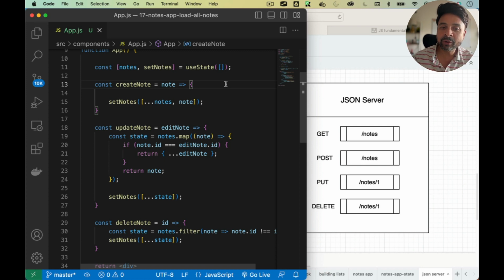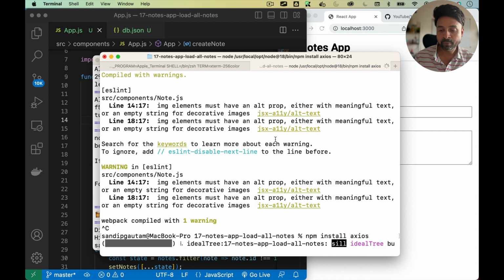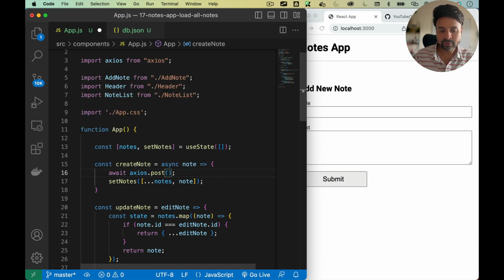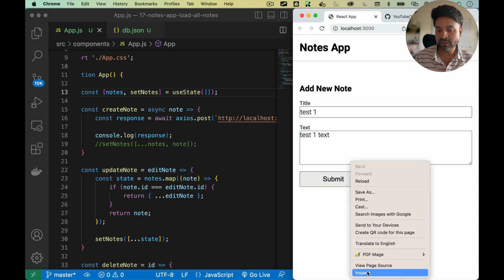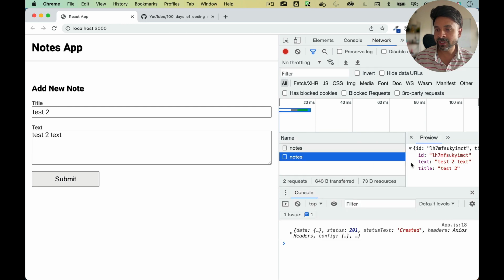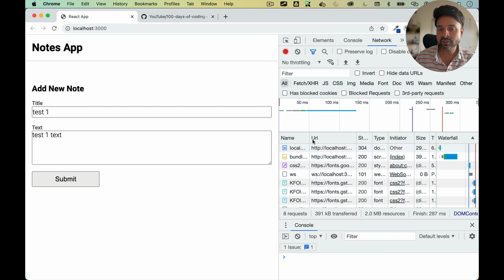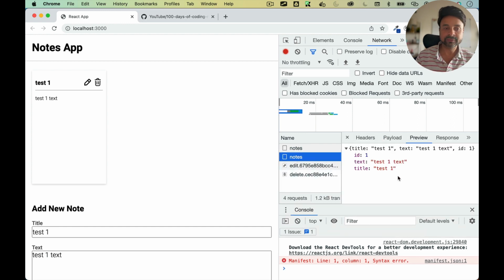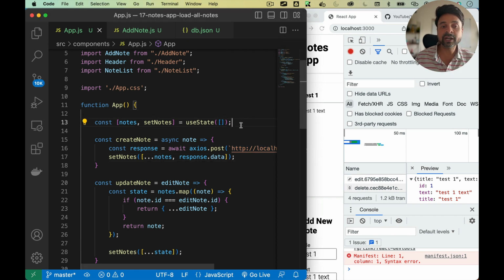Day #17 - React note taking app - add a new note using API